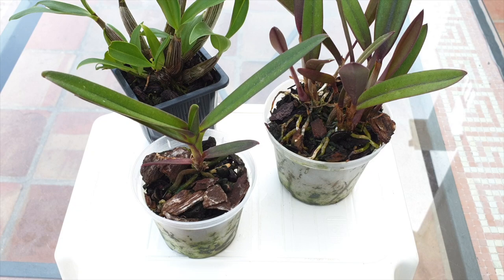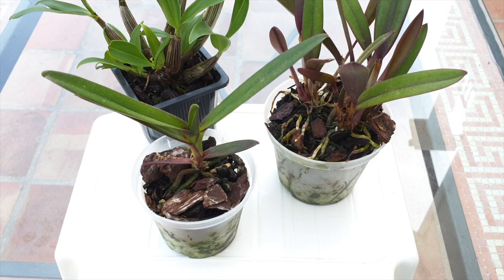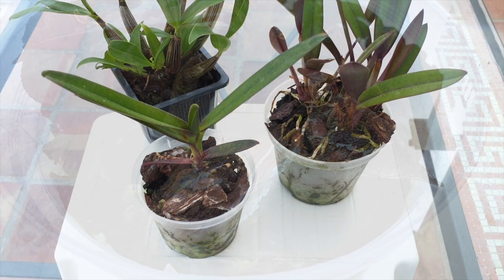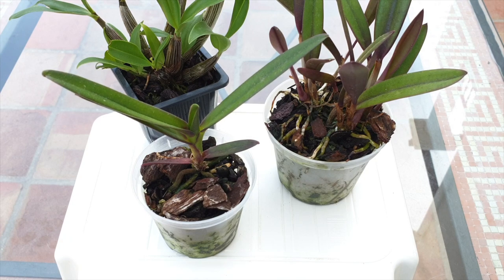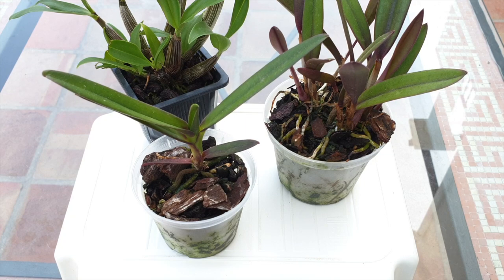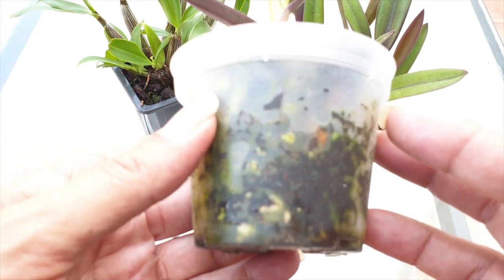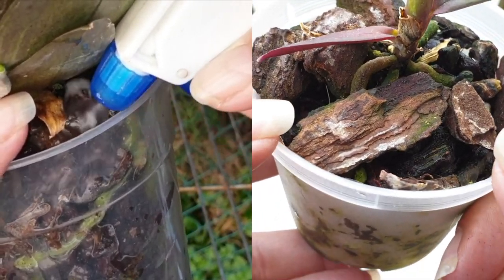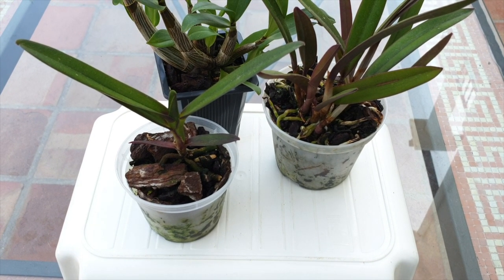Is your bark is breaking down WAIT! WATCH this BEFORE Repotting Tips & Solutions!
DO NOT DISTURB YOUR ORCHID! FOR AS LONG AS POSSIBLE! So... how do you assess if your media is breaking down without going into the pot. Looking through the transparent orchid pot, will only tell you so much, so ... how do you know if your bark, sphagnum moss is breaking down in your pots, without taking the orchid out of the pot? Orchid Care for Beginners
MYSTERY VIDEO 🤔: 43%
TIMESTAMPS:
00:00 - Signs that bark is breaking down in the orchid pot
03:18 - Why orchid bark quality is not reliable
03:51 - Why changes in the climate can result in bark breaking down sooner
04:02 - Why orchids growing larger in the pot can result in bark breaking down sooner
05:18 - How long is the orchid pot staying wet?
05:41 - How does salt / mineral build up affect the orchid bark breaking down?
07:37 - How does algae affect the orchid bark breaking down?
09:13 - Foul smell in the orchid pot!
10:55 - Discolorations on leaves as a result of orchid bark breaking down
13:01 - Renantheracaloptera orchid example of mineral build up on surface of bark
15:32 - Cattleyahoehnei orchid example of pots staying wet too long
17:11 - DendrobiumPatriciaVanPruyenbroeck orchid example of deformed pot roots in pot
My environment:
Mediterranean climate, hot summers / mild winters
45% - 85% humidity, with regular airflow
Orchid growing supplies:
               Seramis, Akadama
Water: Reverse Osmosis
Insecticidal Soap
General PPM: 300 Summer, or in active growth
                          150 Winter, RO Water and KelpMax only